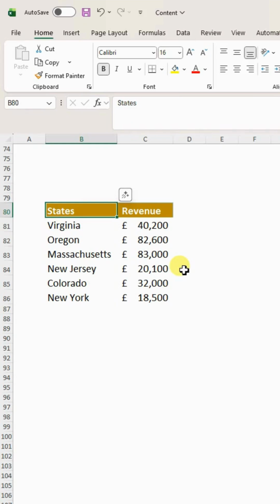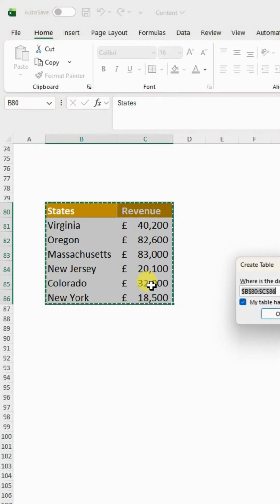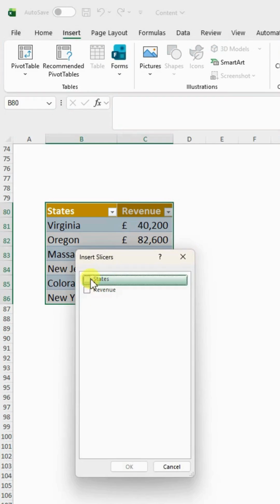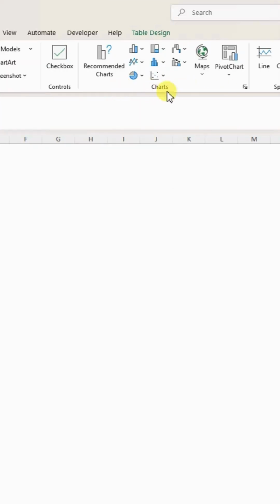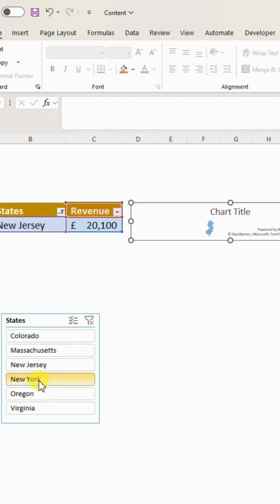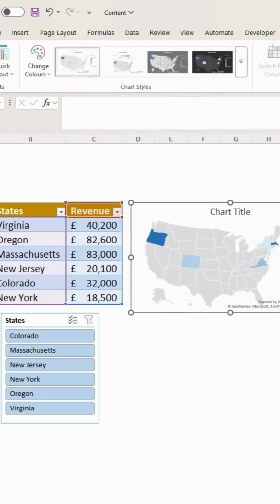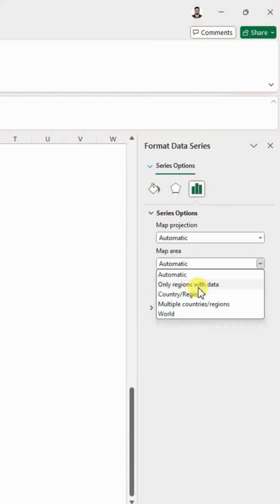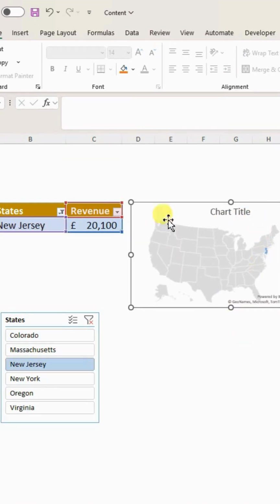How to install map chart in excel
"Learn how to create a Map Chart in Excel to visualize your data by country, state, or region in just a few clicks.
This beginner friendly tutorial shows how to prepare data and insert a map chart correctly.
Discover how Excel automatically matches locations and displays values on a map.
Perfect for sales reports, business dashboards, and geographic analysis.
Watch till the end for tips to avoid common map chart errors and improve clarity.